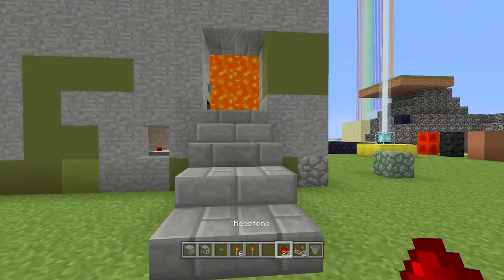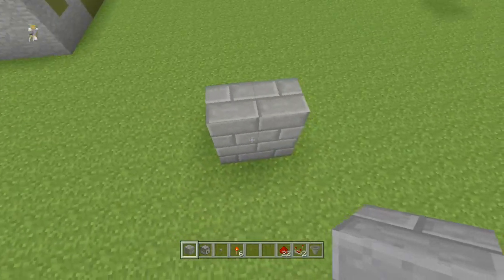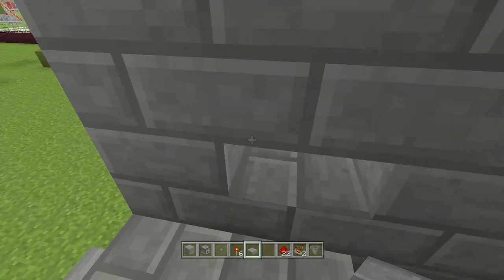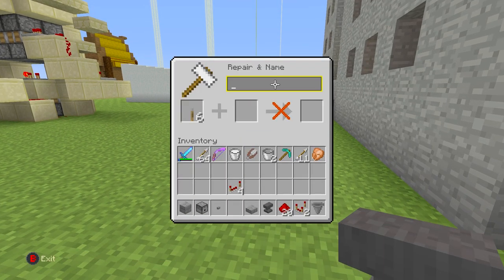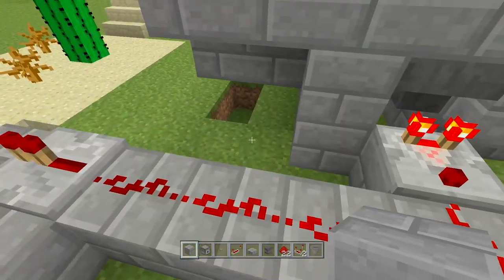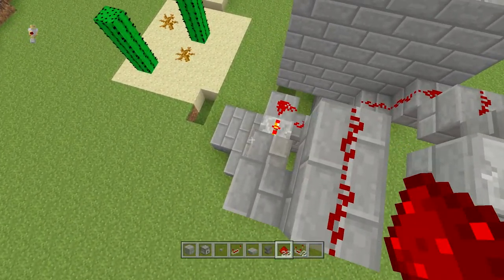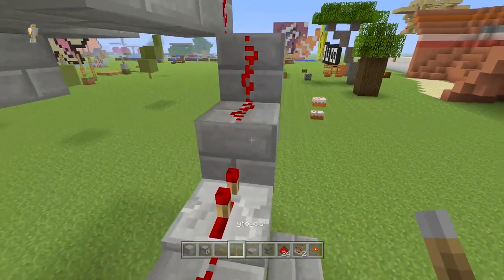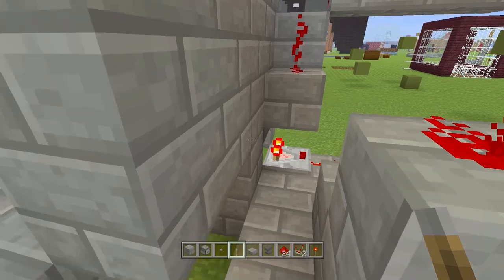Minecraft Xbox 360 / PS3 Redstone Door: Password Protected Lava Door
A Simple Guide on how to make a redstone door which is both password protected and a lava door! For Minecraft Xbox 360, Minecraft Xbox One as well as Minecraft PS3 and Minecraft PS4 (and PS Vita of course)